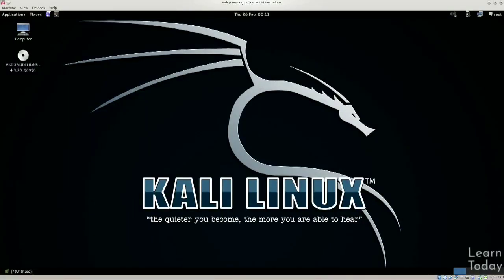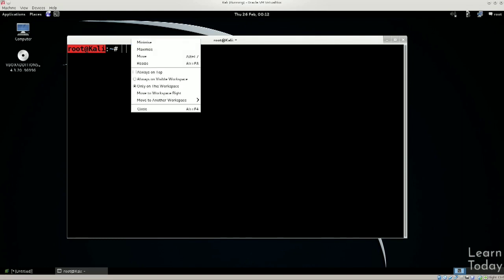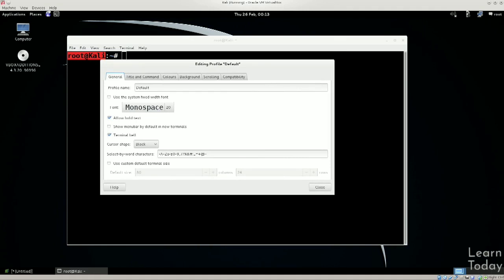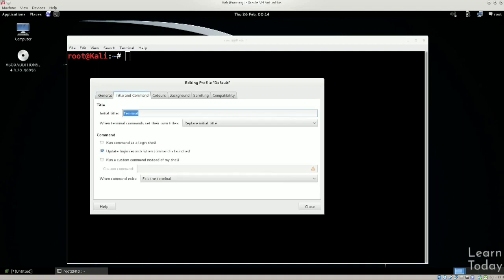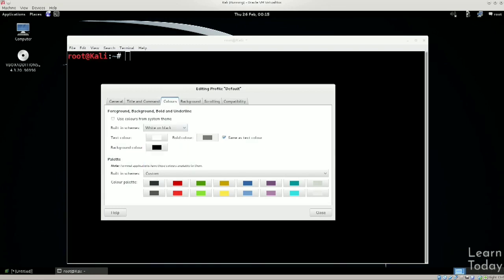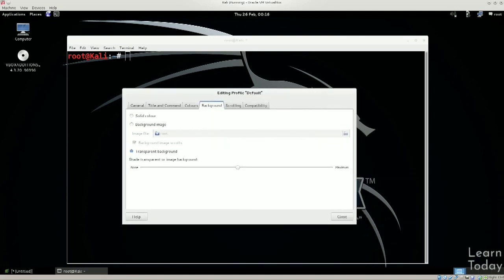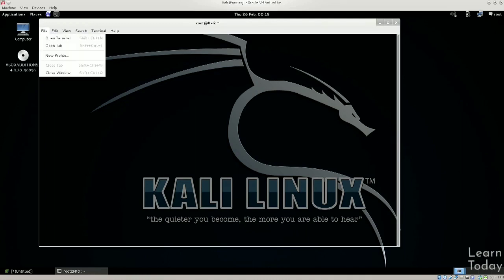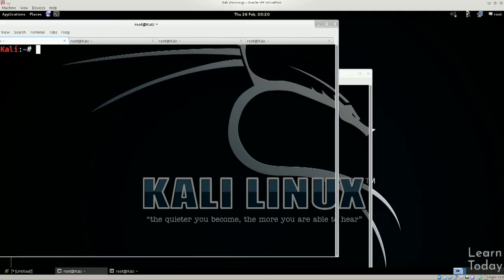Introduction to the Linux terminal || Part-1